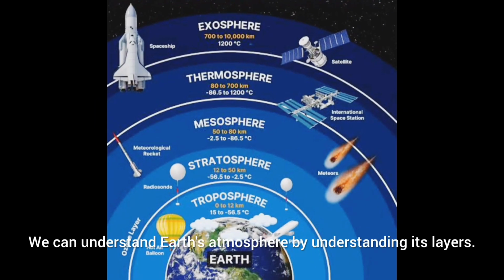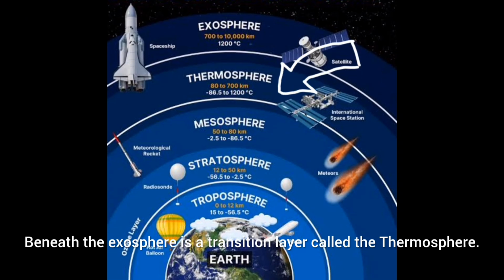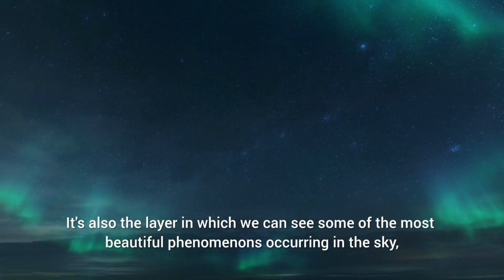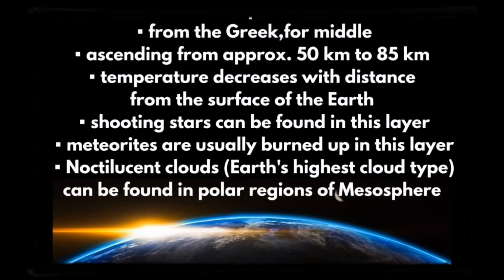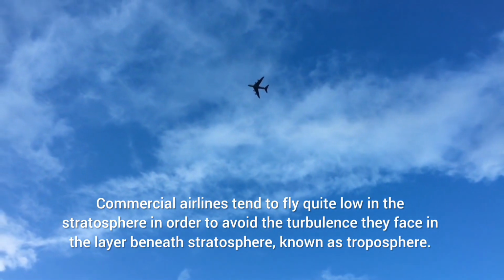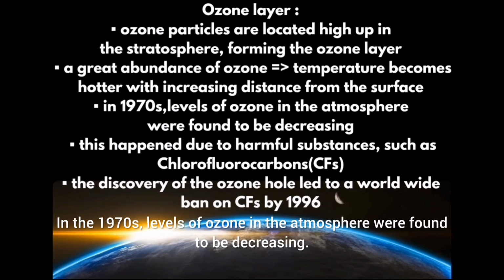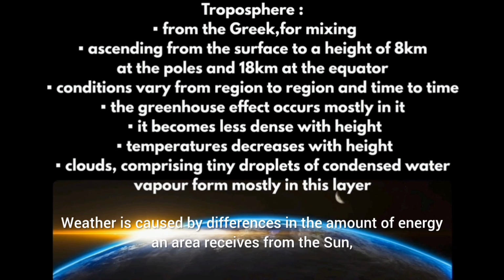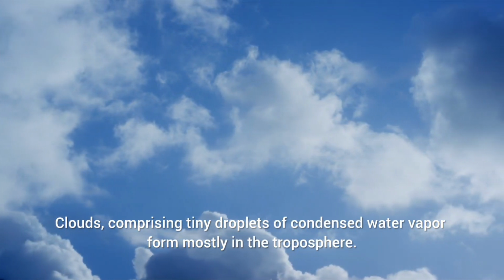PLANET EARTH : Episode 2 (A flight around the Earth's atmosphere) : LEARNING LANE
This is the second episode of the new series "PLANET EARTH".
In this episode, we will take a flight around the Earth's atmosphere.
                                                                                                                                  --LEARNING LANE
I hope you liked this episode and learned something new from it.
If you have any suggestions for an upcoming episode of this series, don't hesitate to write your suggestion in the comment section.